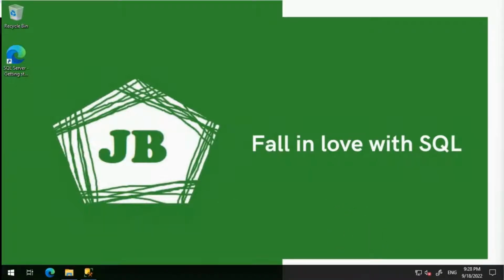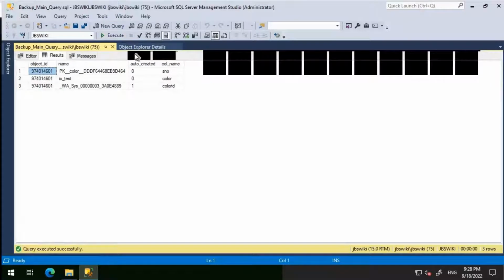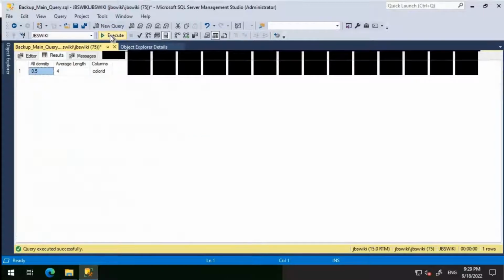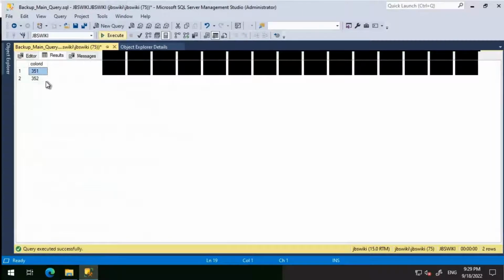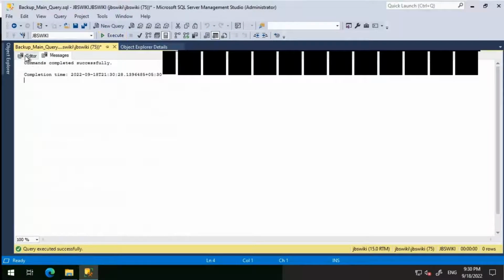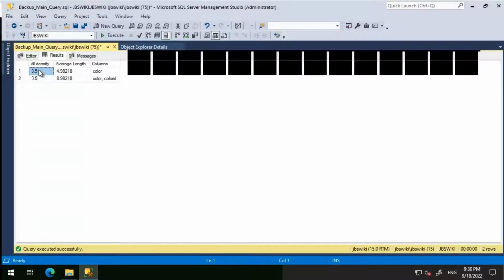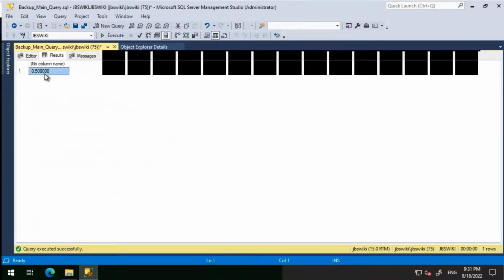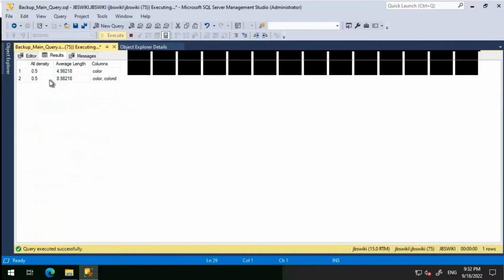SQL Server Query Tuning Series - DBCC SHOW_STATISTICS WITH DENSITY_VECTOR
Introduction
Welcome to the "SQL Server Query Tuning Series," where we delve into the fascinating world of query optimization in Microsoft SQL Server. In this video, we will focus on a powerful command called DBCC SHOW_STATISTICS with the DENSITY_VECTOR option. Understanding this command and its associated concepts is crucial for fine-tuning query performance and achieving optimal execution plans in SQL Server.

Statistics in SQL Server
Statistics play a vital role in query optimization and performance tuning. In this section, we will explore the importance of statistics and how they contribute to the decision-making process of the SQL Server query optimizer.

Understanding Statistics
Statistics are metadata objects that provide information about the distribution of data in database tables or indexed views. They help SQL Server estimate the number of rows that match a particular query predicate, influencing the choice of execution plans.

Automatic and Manual Statistics
SQL Server maintains statistics automatically on indexed columns or when the AUTO_CREATE_STATISTICS database option is enabled. However, there are cases where manual statistics creation or updates may be necessary for accurate cardinality estimation.

SQL Server supports different types of statistics, including column statistics and index statistics. We will explore the differences between these types and their impact on query performance.

DBCC SHOW_STATISTICS WITH DENSITY_VECTOR
DBCC SHOW_STATISTICS is a powerful command that allows us to examine the details of statistics for a specific table or indexed view. In this section, we will dive into the DENSITY_VECTOR option of DBCC SHOW_STATISTICS and explore its capabilities.

Introduction to DBCC SHOW_STATISTICS
DBCC SHOW_STATISTICS is used to display statistical information about the distribution of data in a specific table or indexed view. We'll discuss the syntax and usage of the command.

Understanding DENSITY_VECTOR
The DENSITY_VECTOR option provides detailed information about the density vector, which represents the selectivity of each distinct value in a column. We will delve into the significance of the density vector and its impact on query optimization.

Analyzing Statistics with DENSITY_VECTOR
We will explore practical examples of using DBCC SHOW_STATISTICS with DENSITY_VECTOR to analyze statistics and gain insights into the selectivity of distinct values. This analysis can help identify potential optimization opportunities and guide query tuning efforts.

Query Tuning with DENSITY_VECTOR (Approximately 1200 words)
In this section, we will explore practical techniques for query tuning using the DENSITY_VECTOR option of DBCC SHOW_STATISTICS.

Understanding Selectivity and Cardinality
Selectivity refers to the percentage of rows that satisfy a specific query predicate. By analyzing the density vector, we can gain insights into the selectivity of distinct values, which in turn influences cardinality estimation. We'll discuss how to utilize this information for query tuning.

Identifying Skewed Data Distributions
Skewed data distributions can lead to suboptimal query plans. We'll explore how to identify skewed distributions using the density vector and leverage that information to improve query performance.

Optimizing Query Predicates
The density vector can help identify highly selective predicates, which can be used to optimize queries by filtering rows more effectively. We'll discuss techniques for leveraging the density vector to improve query performance through predicate optimization.

Conclusion
In this video, we explored the powerful DBCC SHOW_STATISTICS command with the DENSITY_VECTOR option in SQL Server query tuning. By understanding the density vector and utilizing